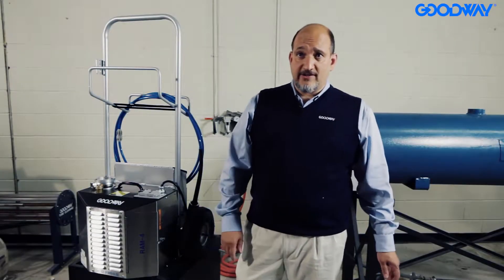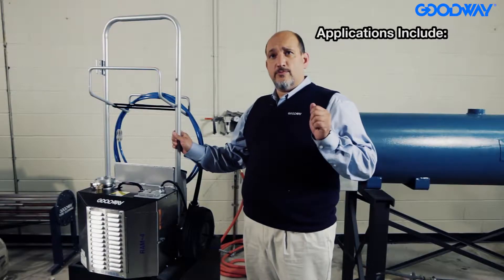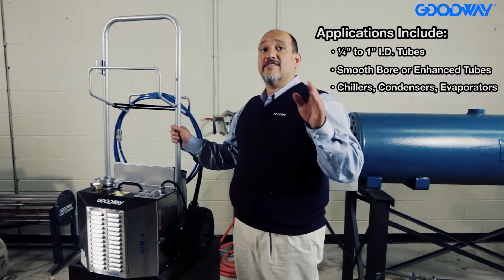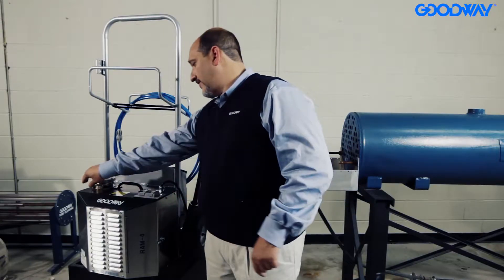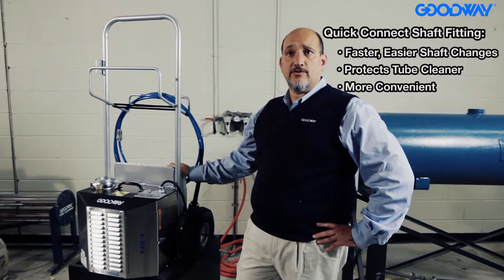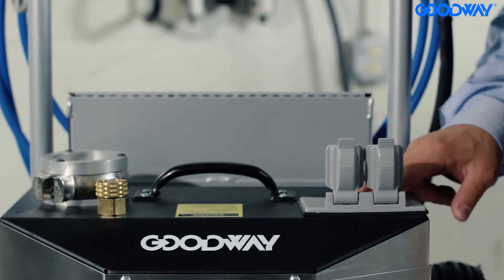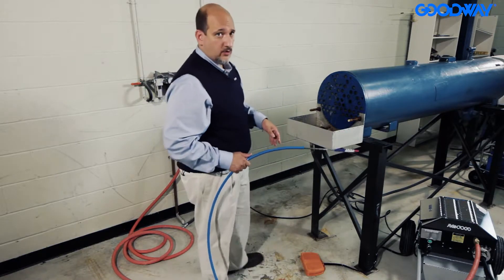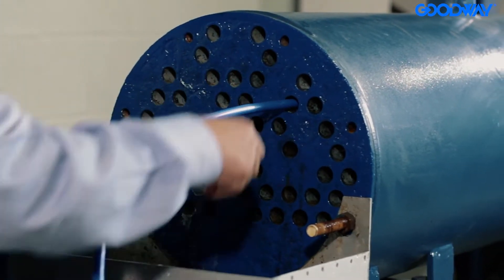Goodway RAM 4 Rotary Tube Cleaner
Goodway Technologies pioneered the rotary tube cleaner, and the RAM-4 Tube Cleaner is the fourth generation of that design. This machine makes tough chiller tube cleaning and heat exchanger tube cleaning a simple, one-person operation. It is ideal for cleaning tubes/pipes 1/4"-1" (6.4-25.4mm) I.D. in chillers, condensers, evaporators, absorption machines, and heat exchangers. The RAM-4 uses a cleaning tool mounted to the tip of a flexible shaft. It feeds water through the casing to the cleaning tool, flushing out deposits as they are loosened. The flexible shaft snakes through each tube, unaffected by any bends caused by sagging. All brushes and tools are designed not to cut into the tube wall or get stuck in the tube. Included two-direction foot switch enables faster, more controlled cleaning.